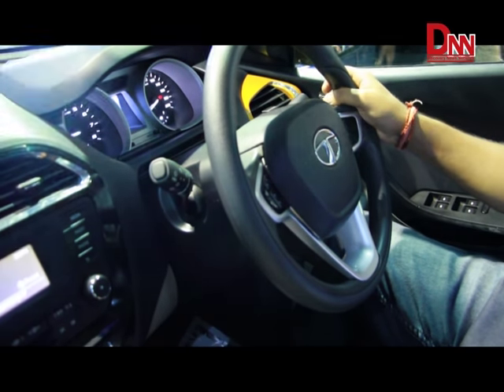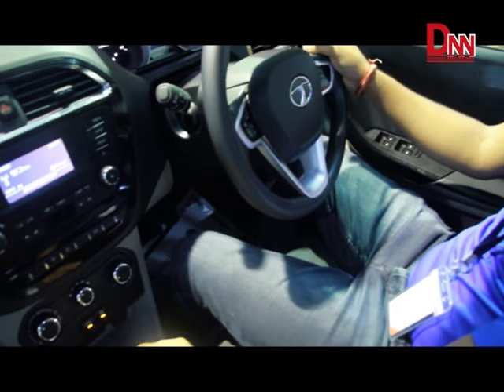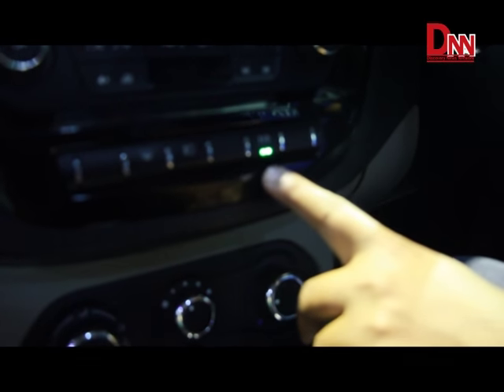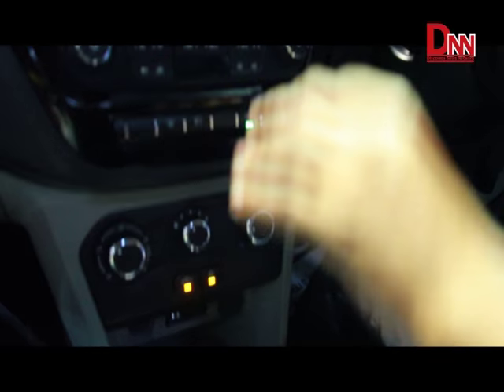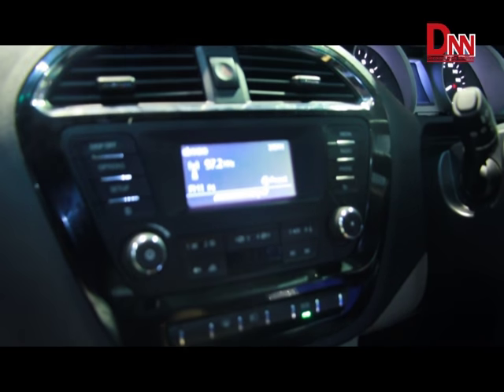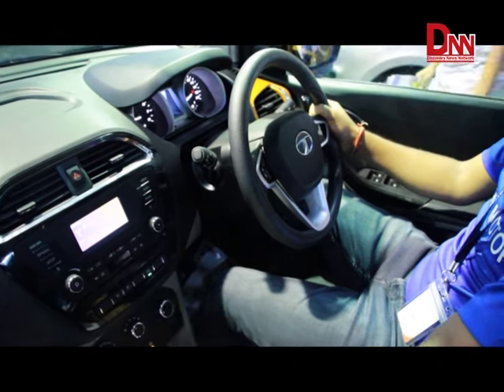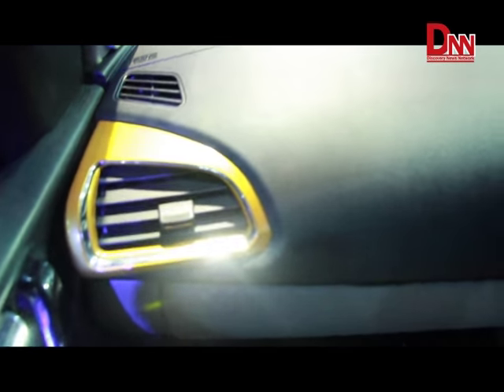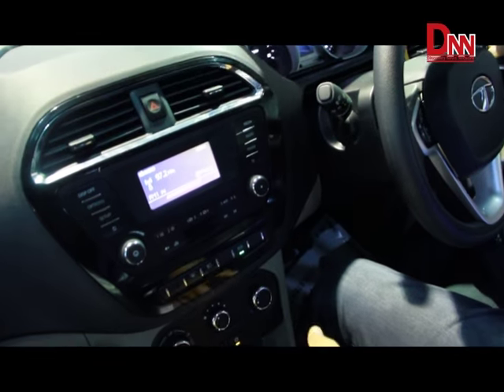TATA Tiago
TATA Tiago Feature in Nada Auto Show 2073